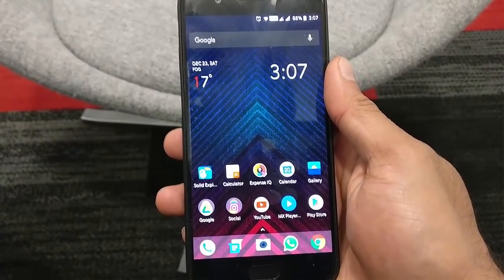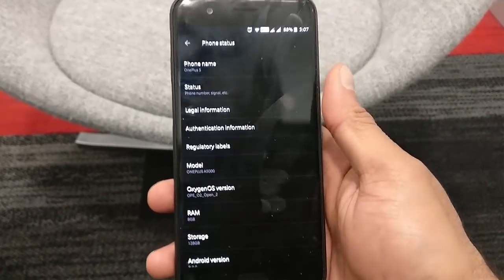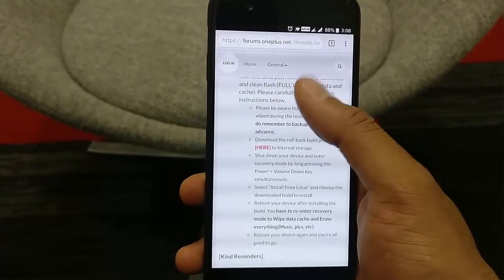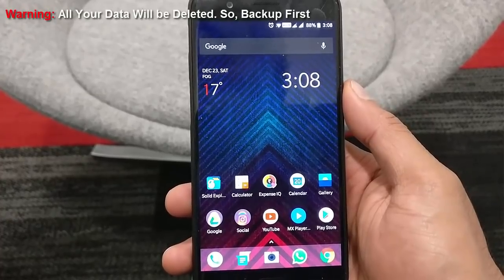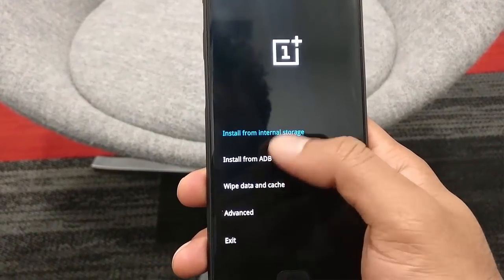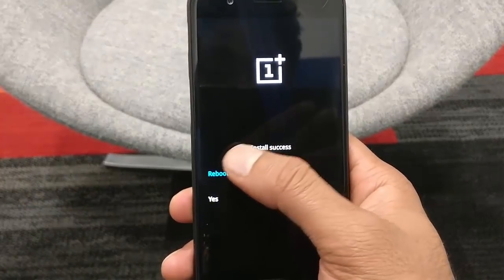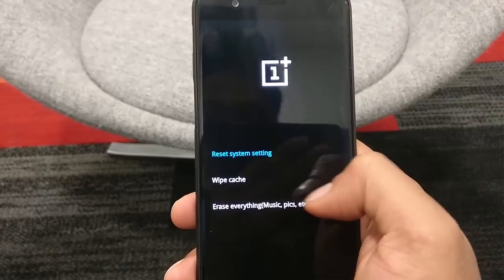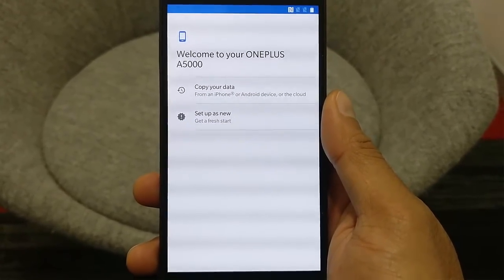OnePlus 5 | How to Downgrade from Oreo to Nougat (Both OxygenOS OTA/Open Beta)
Downgrading on other OEM devices could be time-consuming and devastating at times, but that’s not the case with OnePlus. Reverting back from Android Oreo-based OxygenOS to Nougat-based OxygenOS is a simple process. The manufacturer has made it very easy for consumers to return back to whatever previous build they want, without much hassle.

- Prerequisites
Before you head over to the instructions, it is very important that you take a backup of your device. You can follow our guide on how to backup Android devices.
Charge your device to a sufficient battery level to avoid any mishaps during the downgrade process.
Once you have fulfilled the requirements above, head down to download stock firmware and downgrade OnePlus 5 Android Oreo.

Music Credits...